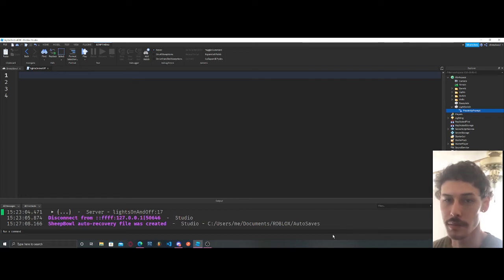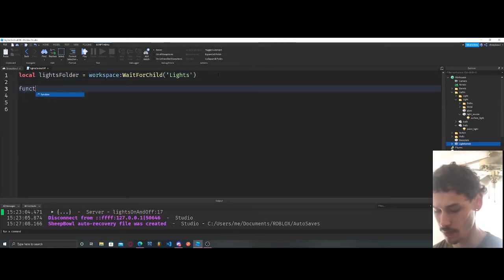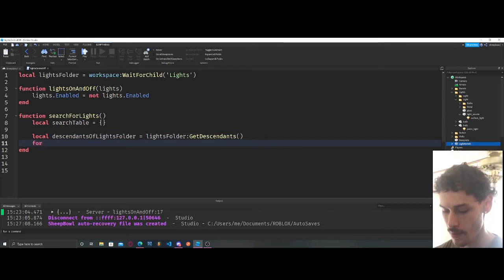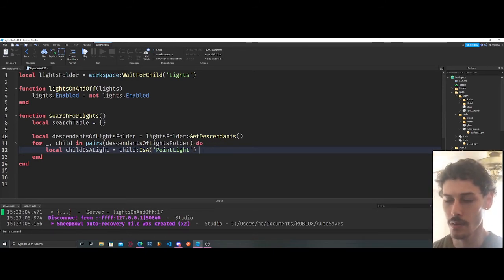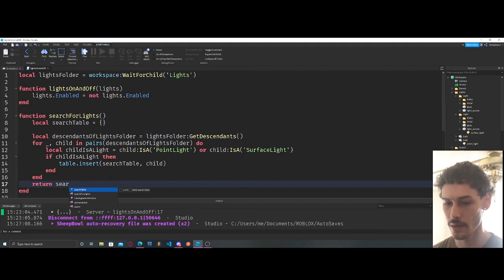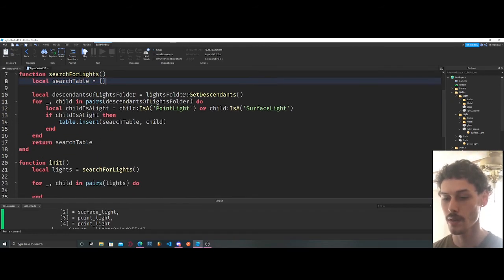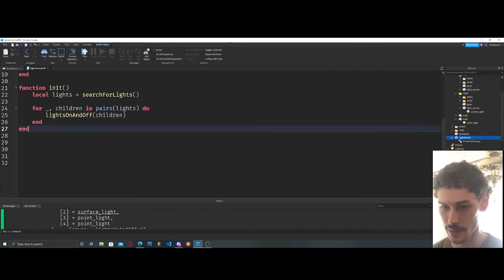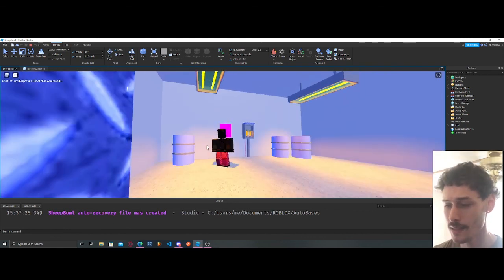ROBLOX CODING TUTORIAL #2: How to Code in ROBLOX Studio